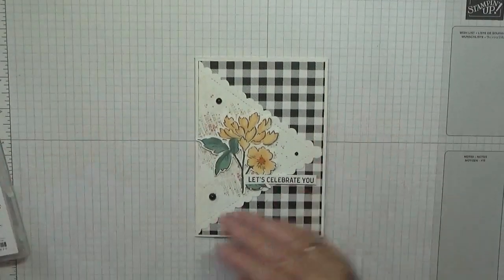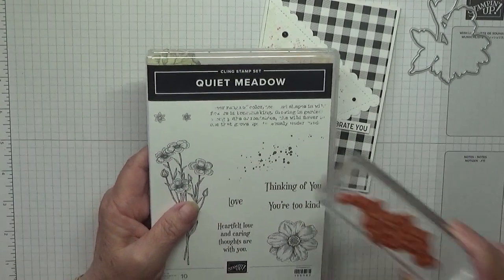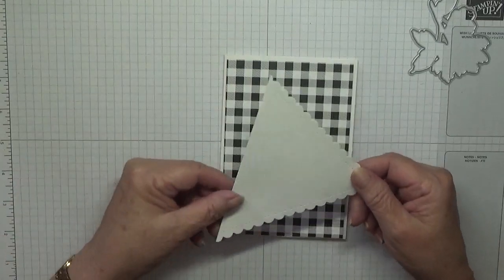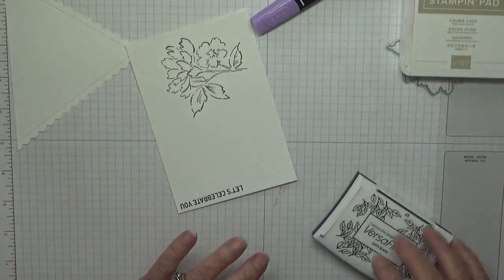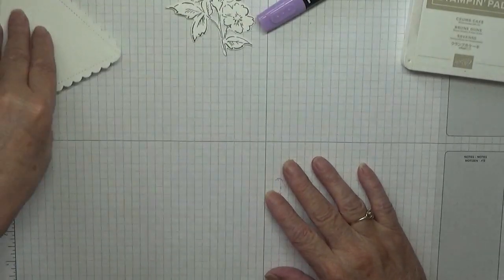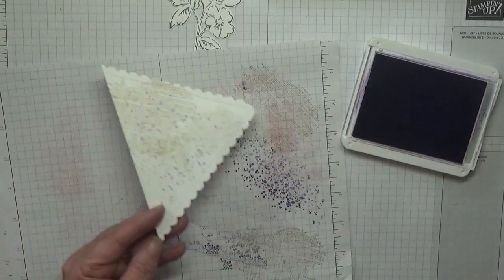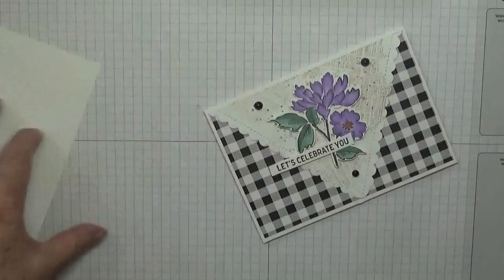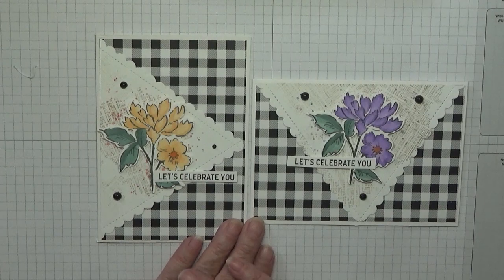469 Stampin Up Hand Penned Petals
This card was made using the stamp set Hand -Penned Petals Stampin Up